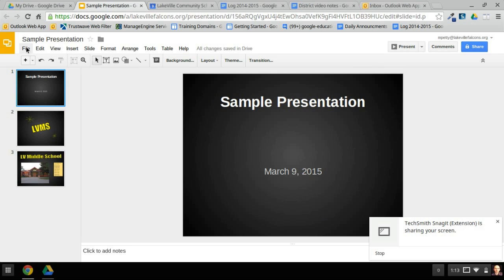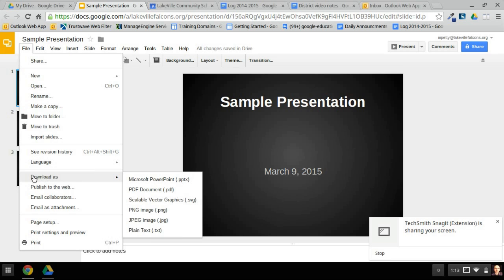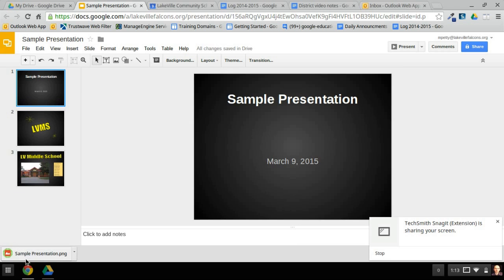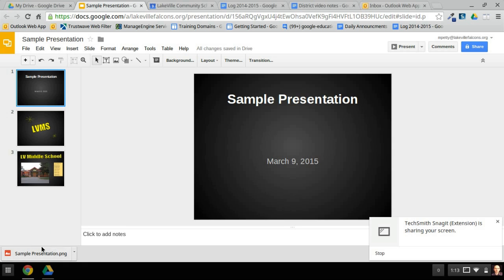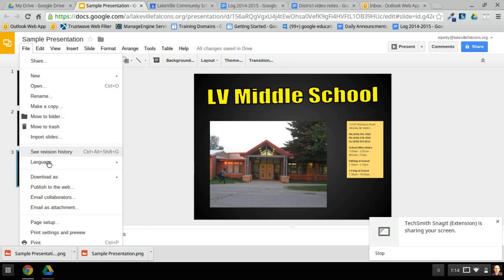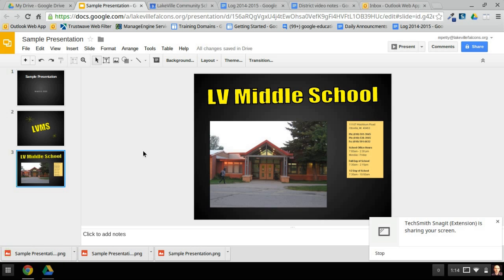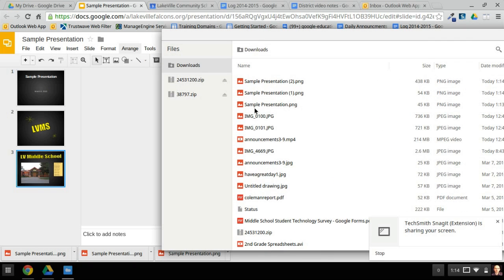How to Create a Narrated Slideshow on a Chromebook - Part 1 of 4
Create a presentation that plays itself, including transitions and narration.

This video shows a brief overview of making a presentation in Google Slides. It mostly is about downloading your slides as image files so you can import them into a video editor (as shown in part 2).